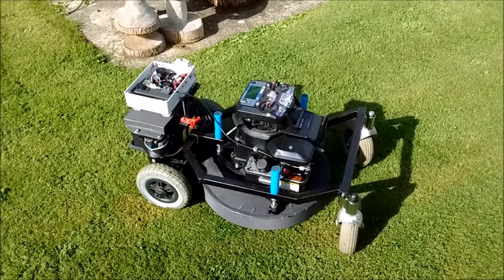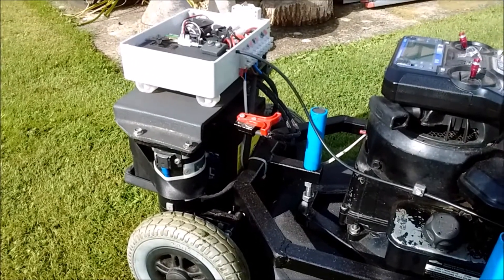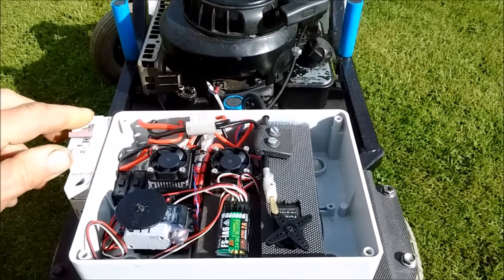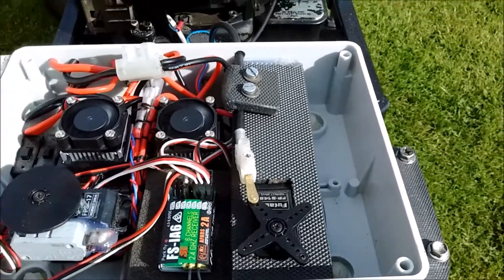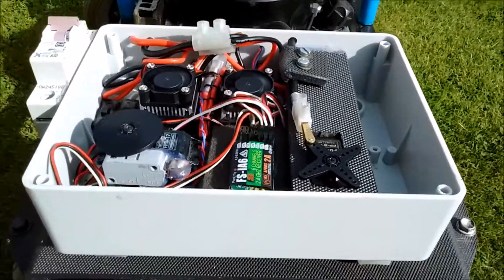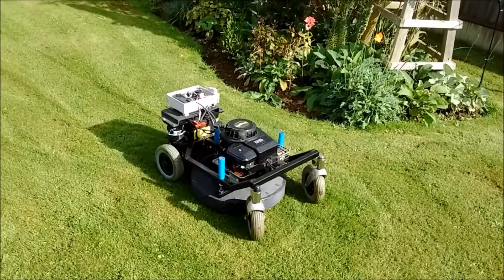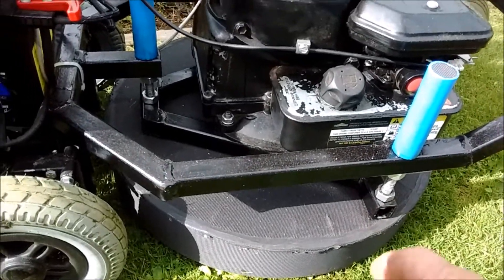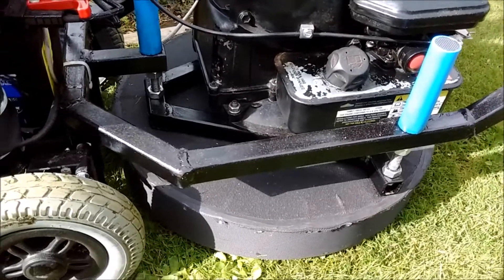Radio controlled Briggs lawn mower.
This is my second generation of a radio controlled lawn mower using electric wheelchair motors.